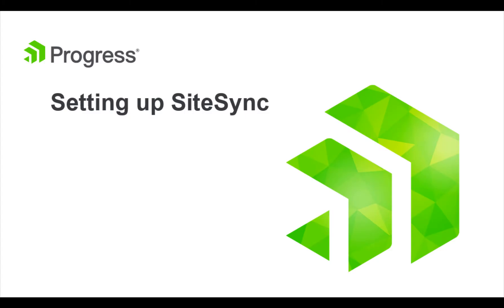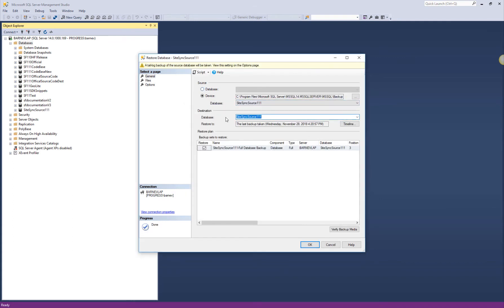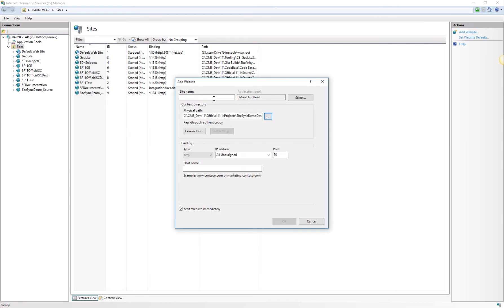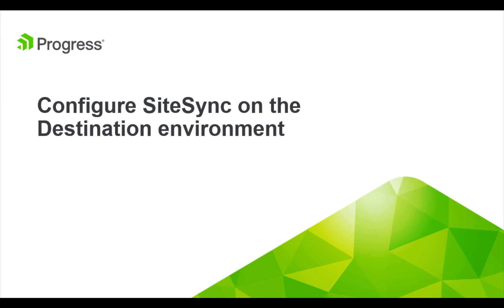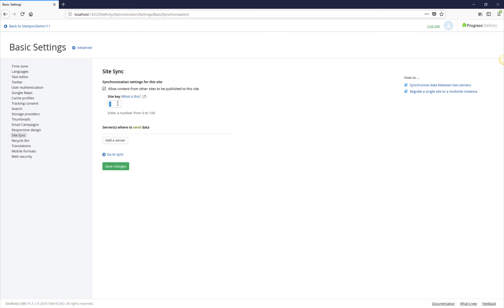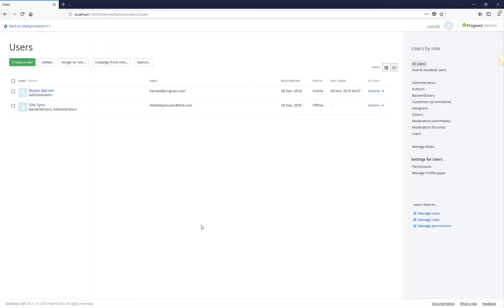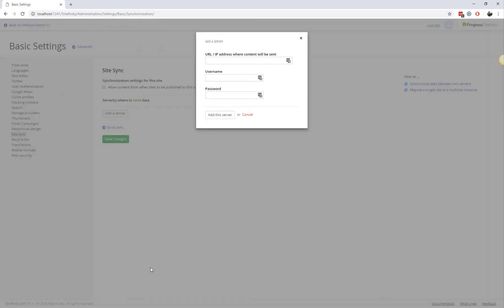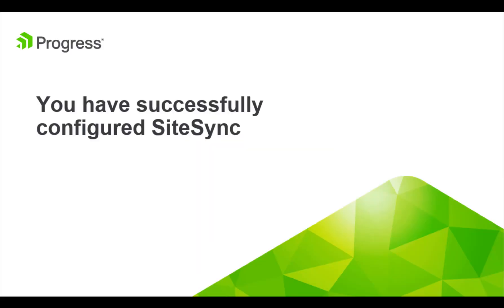Configure the Sitefinity CMS SiteSync Module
This video demonstrates the process of configuring SiteSync on a Sitefinity CMS website, to promote content between two environments – source and destination